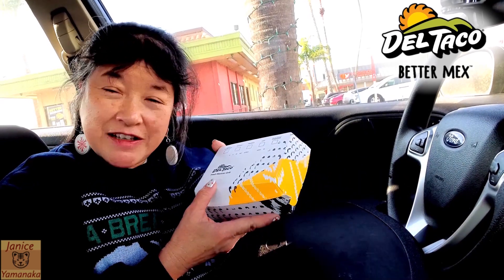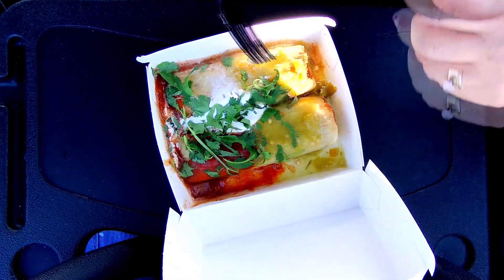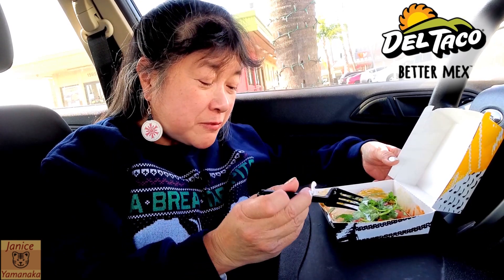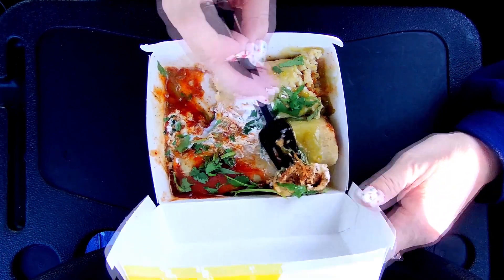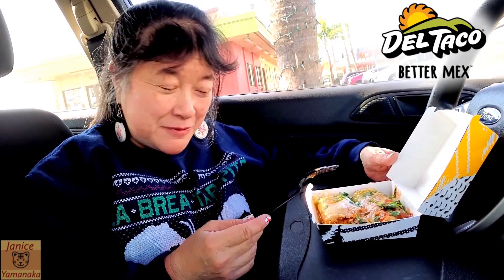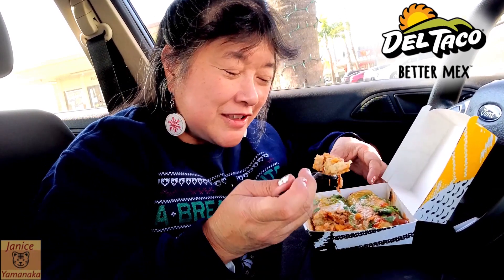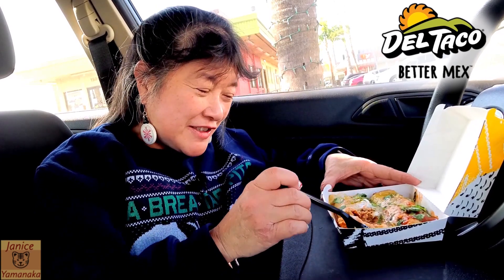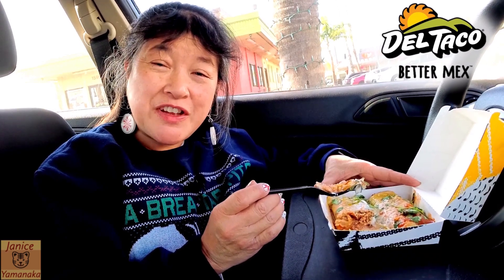LIMITED TIME & RETURNING: Red and Green Smothered Tamales at Del Taco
This is a review by Megan's Mom on 12/19/22 (Monday) of the Red and Green Smothered Tamales which we got from Del Taco in Torrance, CA. The Red and Green Smothered Tamales featured two tamales topped with both zesty red and tangy green sauces, cool sour cream and freshly chopped cilantro according to the Chew Boom website. This was $5.79 USD plus tax.
***We are eating this in the Del Taco parking lot.